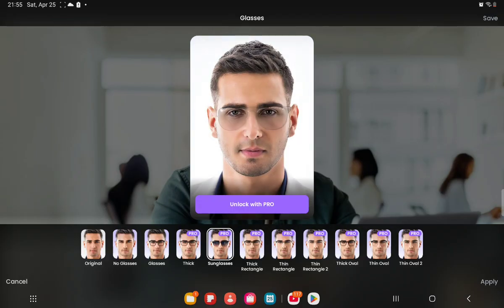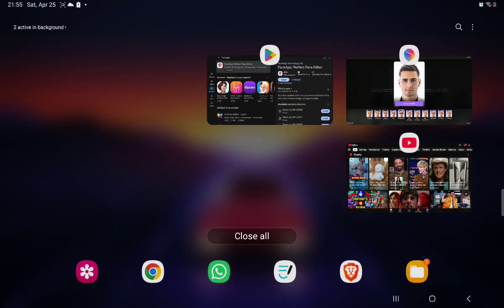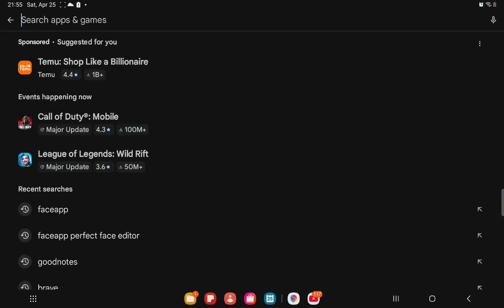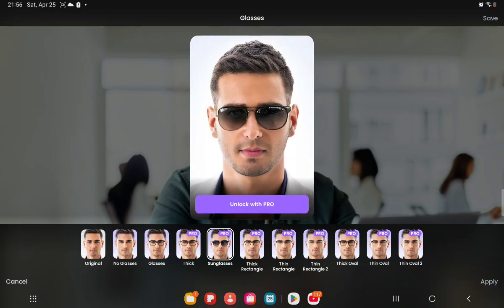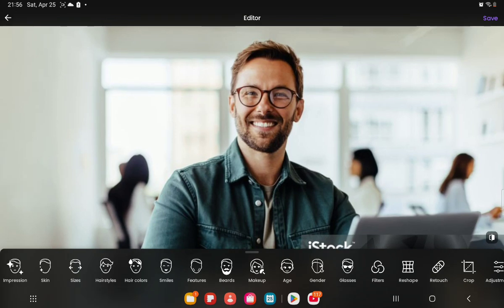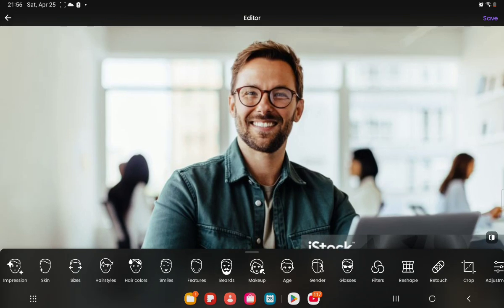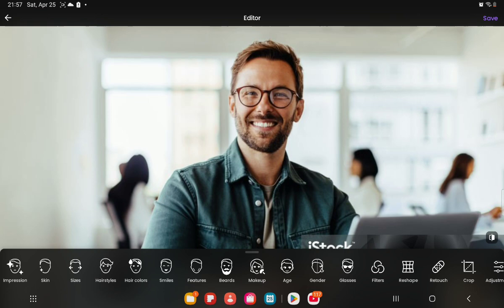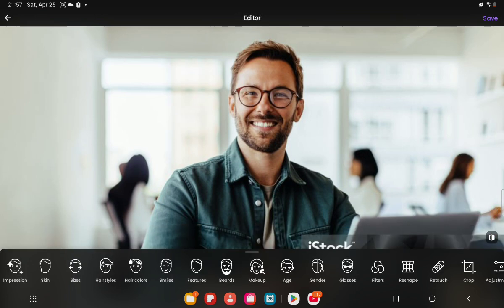How To Enlarge Eyes in FaceApp! Tutorial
Today we talk about faceapp tutorial,how to use faceapp,Enlarge Eyes in FaceApp